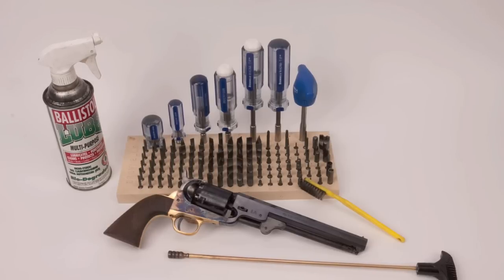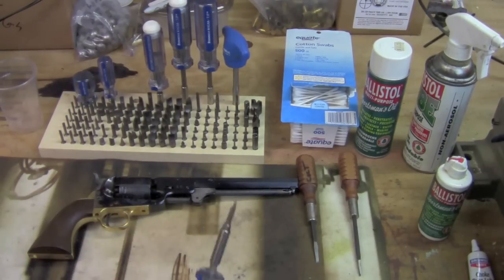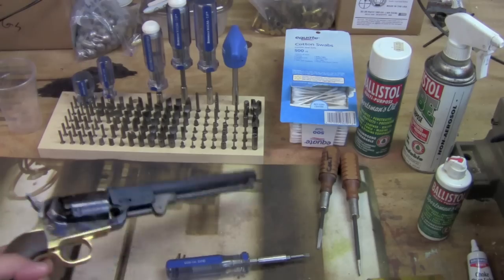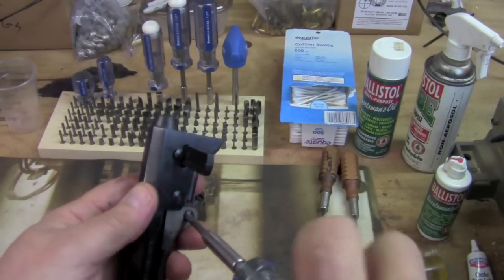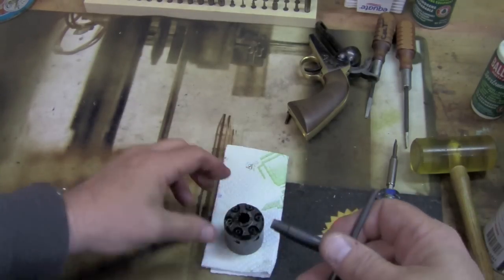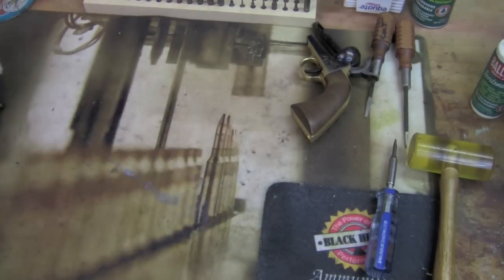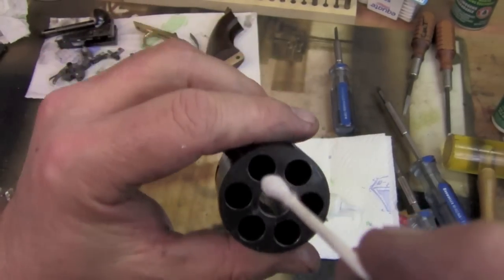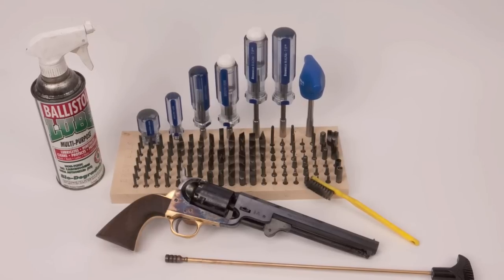Disassembly and cleaning Colt Cap and Ball Revolvers Part 1.mov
Part 1 of a two part series covering disassembly and cleaning of Colt cap & ball revolvers. In this episode we will break the 1851 Navy revolver into its major component groups and clean the barrel and cylinder groups.